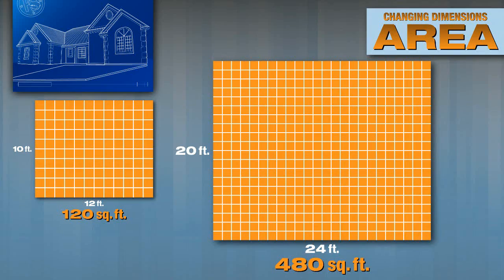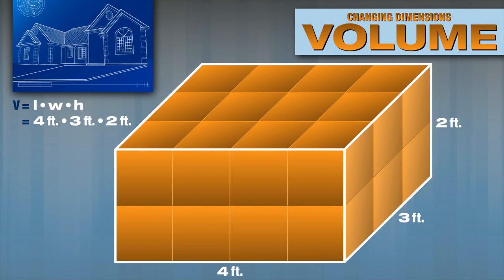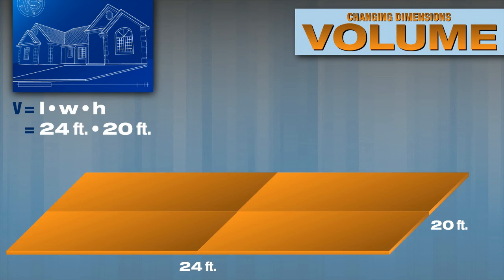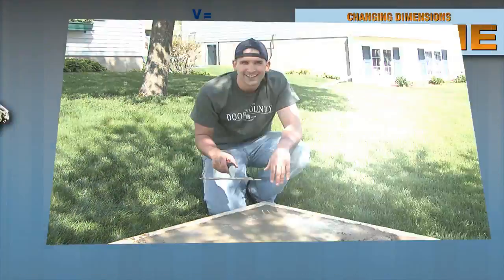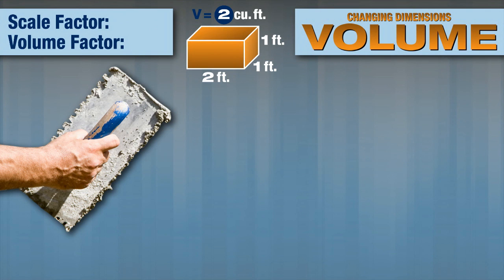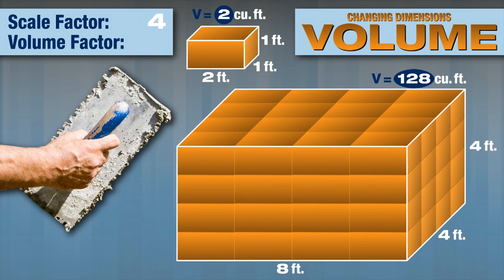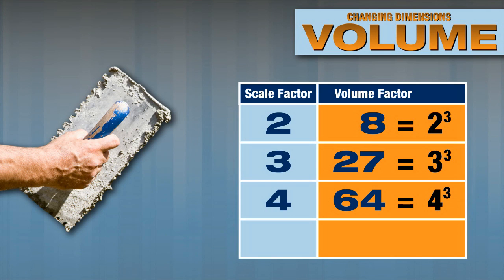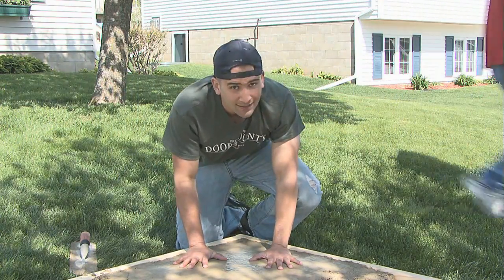Changing Dimensions Volume